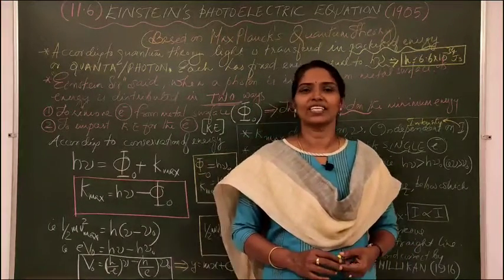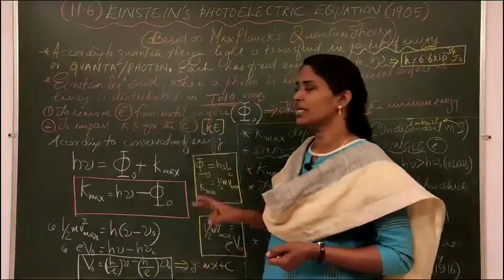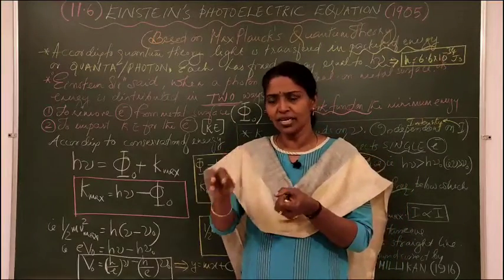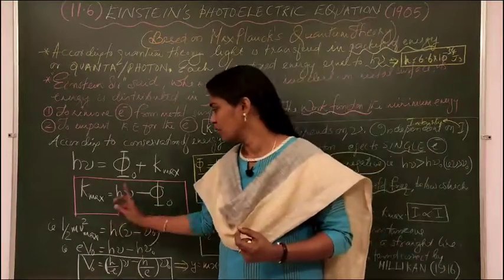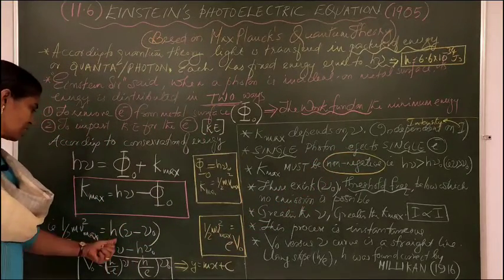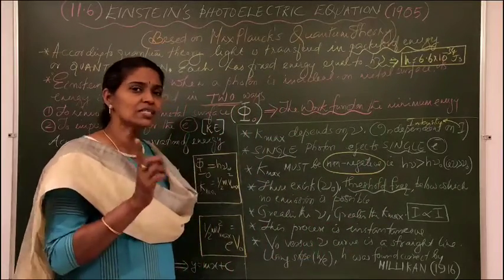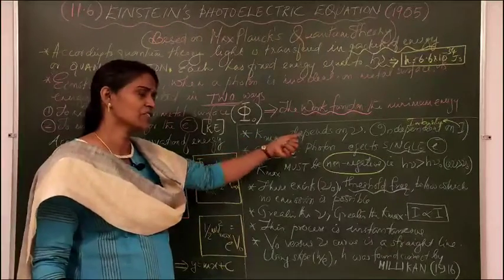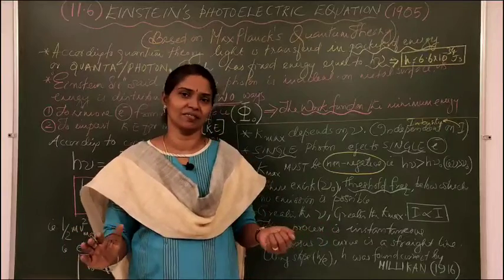FOCUS AREA (11.6) : EINSTEIN'S PHOTO ELECTRIC EQUATION : CLASS 12 PHYSICS : CHAPTER 11(English) :